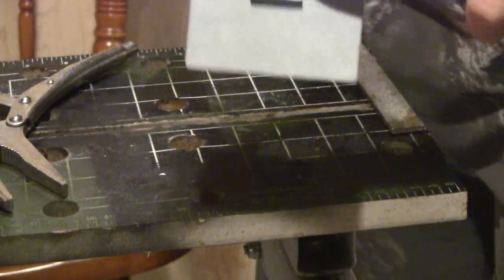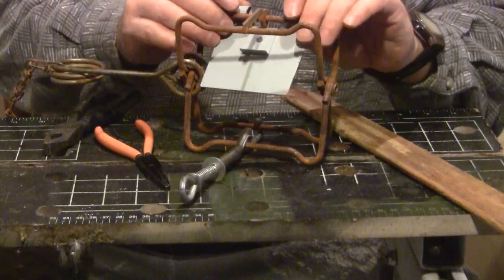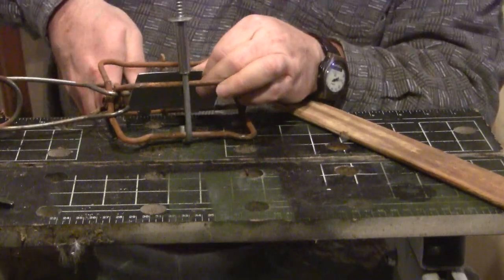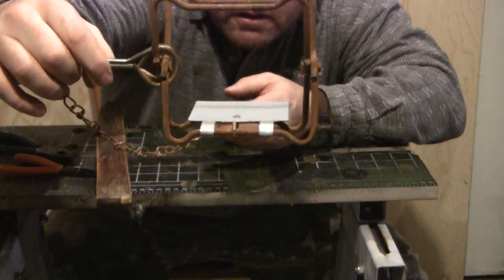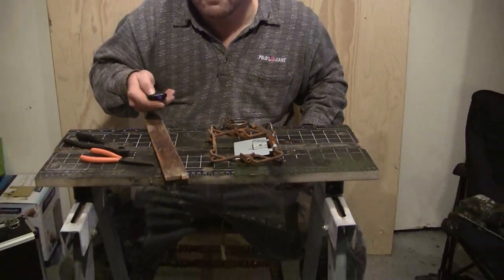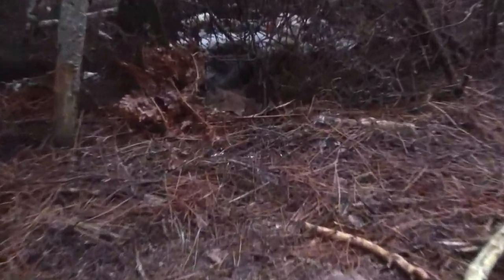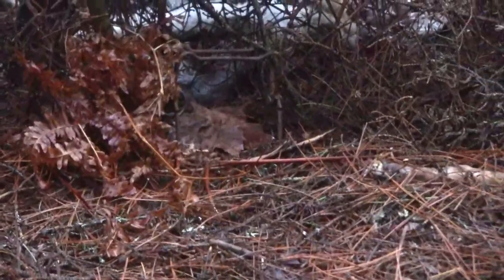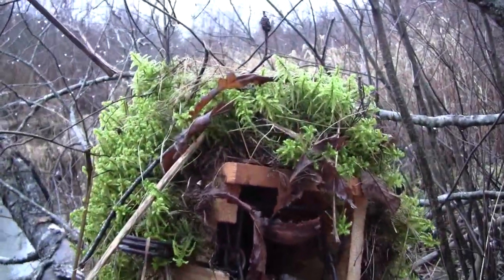110 conibear with modified trigger pt2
here is the second part to how to mod a conibear for effective mink weasel muskrat and squirrel trapping